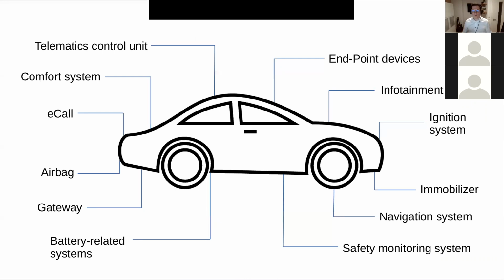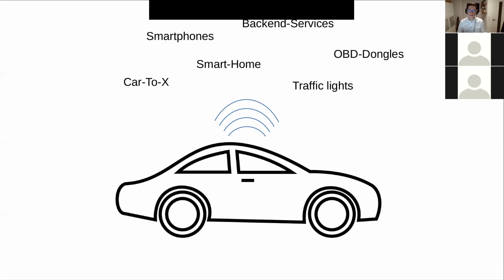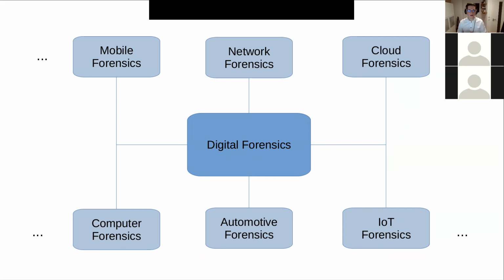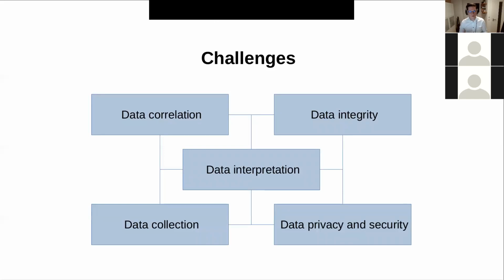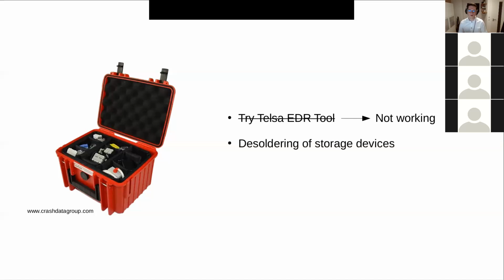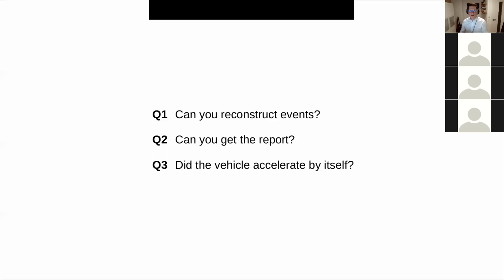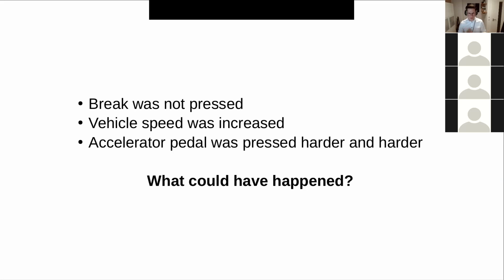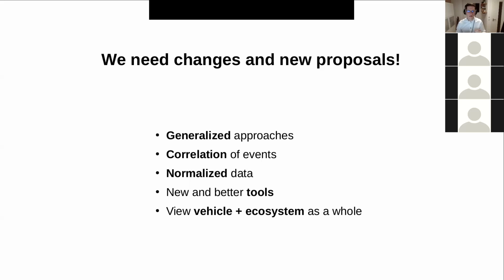LIVE Recording - Automotive Forensics - A hands-on Showcase - Kevin Gomez Buquerin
LIVE Recording for my tutorial at SECURWARE 2021

Title: Automotive Forensics - A hands-on Showcase
Author: Kevin Gomez Buquerin